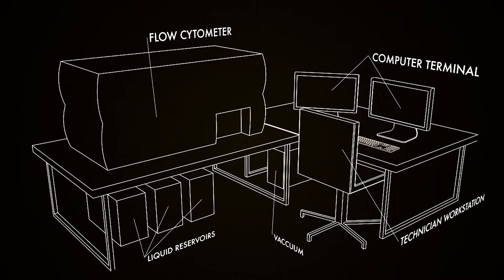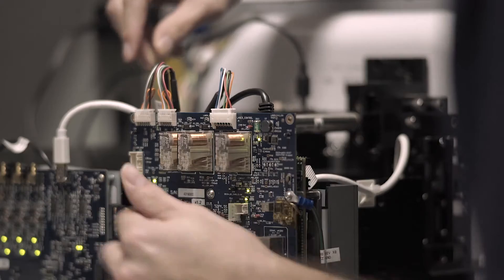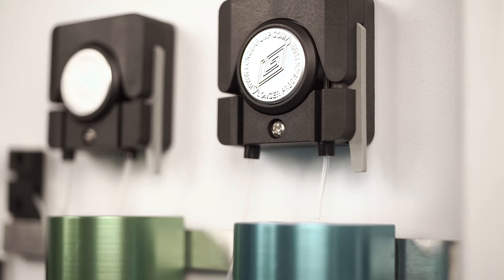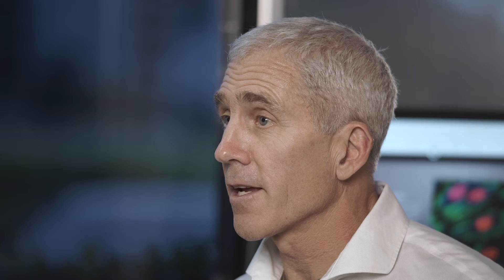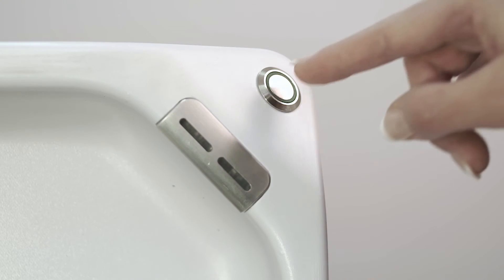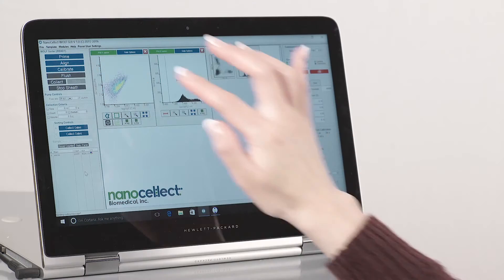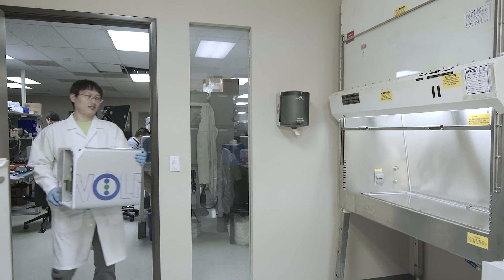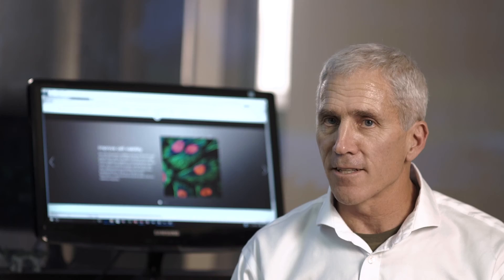Nanocellect WOLF Cell Sorter Intro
Cell sorting made for everyone.

Introducing the WOLF Cell Sorter, the smallest, most affordable, and most capable cell sorter (fluorescent activated cell sorter) for every lab. Perfect for genomic sample prep, selection of gene edited cells (like CRiSPR), antibody discovery, cell line development, and stem cells.

Highlights:

Disposable Fluidics:
Everything that the sample touches is sterile and disposable and gives you peace of mind that there will not be any contamination of your cells. When you are done, you can simply toss away. Whether you are developing CRISPR modified cell lines or difficult to grow samples, you can count on having sterile cartridges each time.

Maintain cell viability:
Sort cells with greater confidence that they will survive and provide better results. The WOLF Cell Sorter uses a totally different approach compared to conventional jet-in-air cell sorters. This is critical for sensitive cells like Stem Cells where high pressures can damage cells and affect their biological behavior. With an on-chip fast valve, NanoCellect's sorting mechanism gently guides cells into collection channels.

No dangerous aerosols to worry about:
The sorting happens inside a microfluidic chip and therefore avoids the creation of dangerous aerosols normally emitted by traditional cell sorters. Smarter cell sorting allows greater flexibility in sorting human samples or samples normally requiring work in a hood.

The most affordable and easy to use cell sorter.